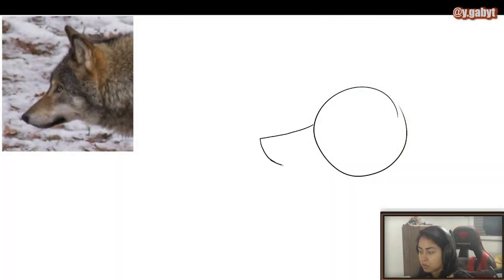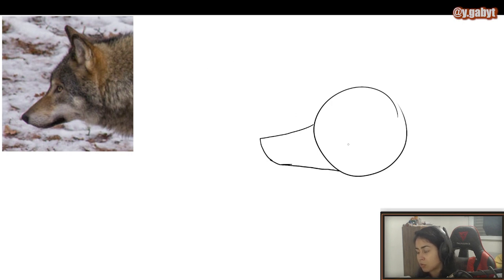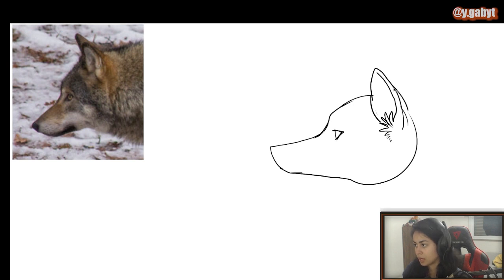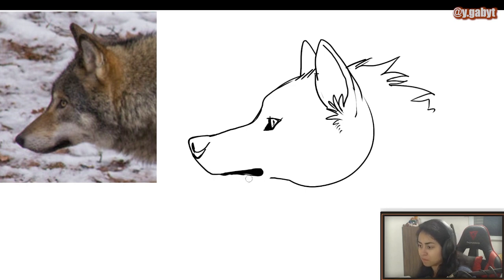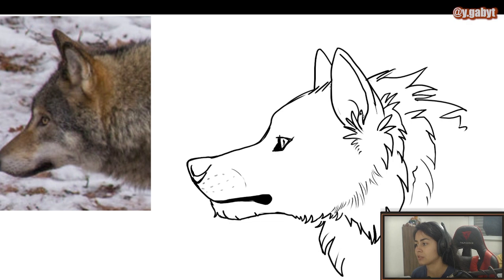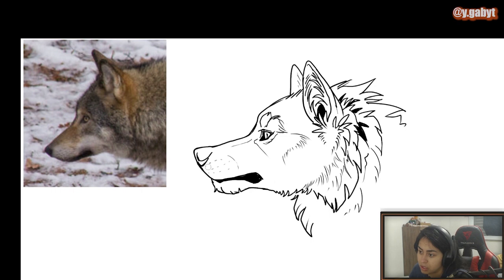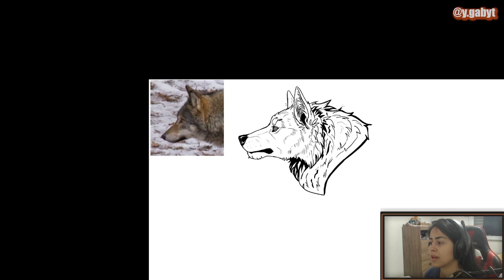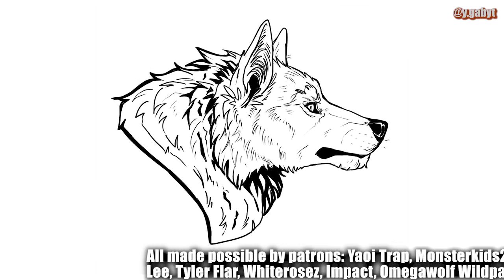HOW TO DRAW WOLF SIDE FACE Step by Step For Beginners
Digital art tutorial for drawing Wolf faces side view

❤️❤️FIND GREAT TUTORIALS PACK AND EBOOKS TO IMPROVE IN YOUR ART JOURNEY RIGHT NOW❤️❤️

some cool people that i admire:
WillD
Neytirix
Clockbirds
Remarin
RossDraws
Viviziepop